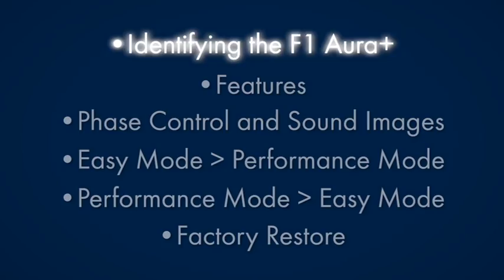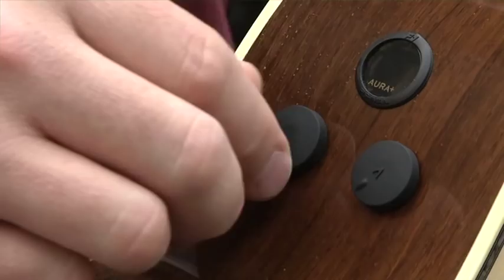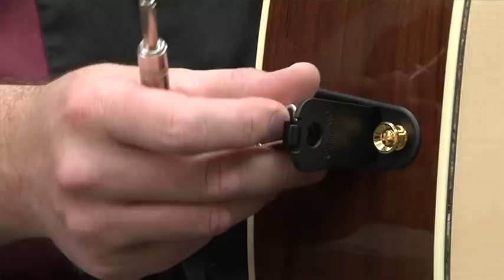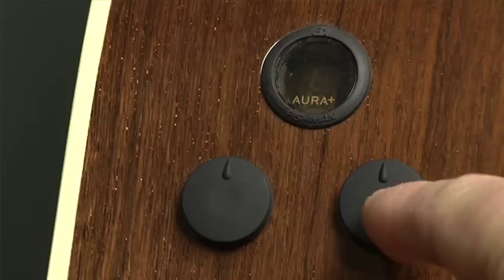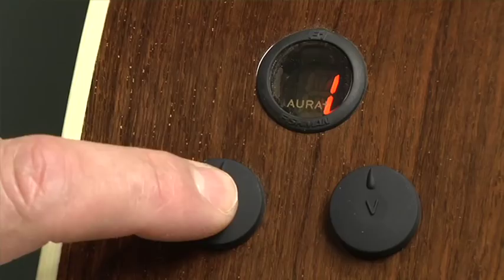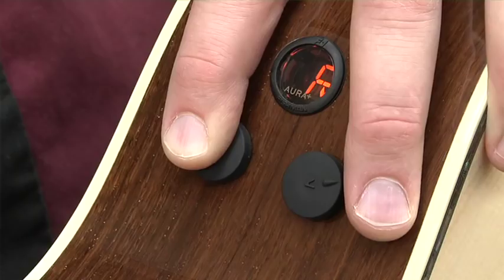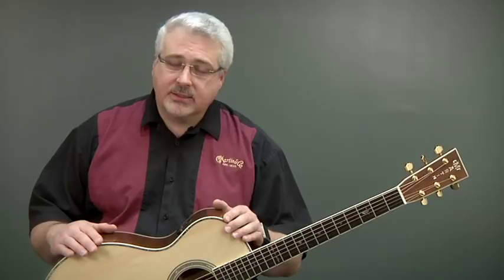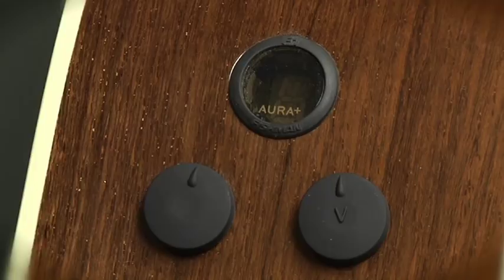Fishman F1 Aura + Easy Mode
Discover Fishman F1 Aura + Easy Mode available in select Martin guitars.